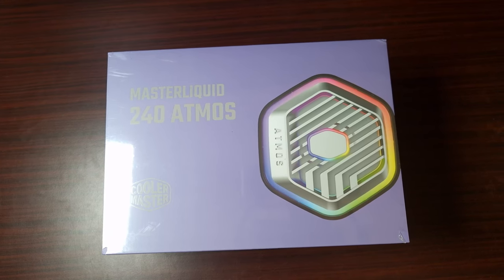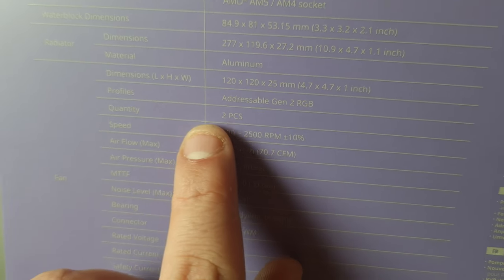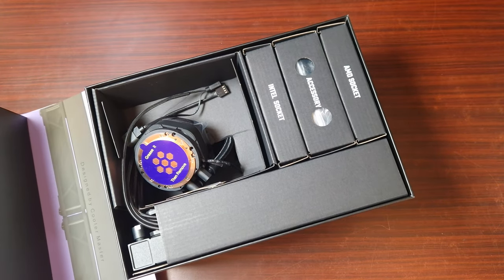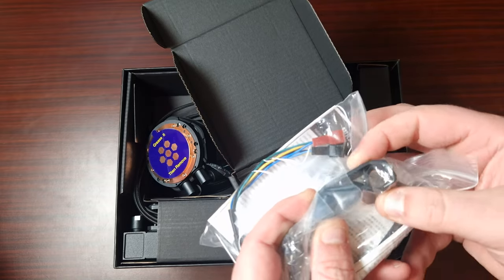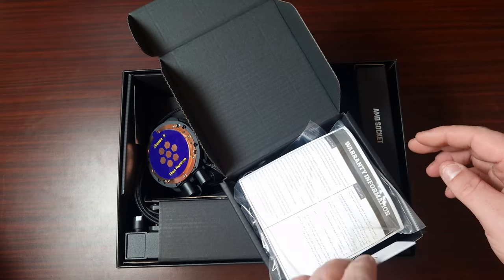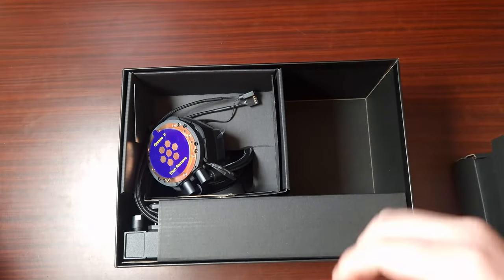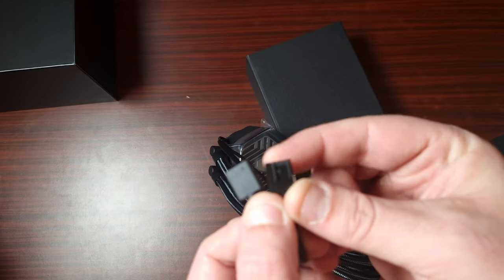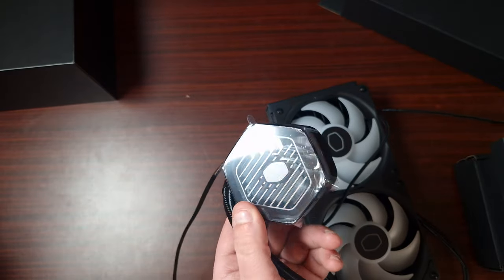Cooler Master MasterLiquid ATMOS 240mm Aio: unboxing & First Look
Today's Video is the Cooler Master MasterLiquid ATMOS 240mm CPU Liquid Cooler Unboxing & Overview. I will show you the Aio Unbox it and Show the included contents of the Aio. I think this Aio Looks awesome But what do you think guys

DUAL CHAMBER PUMP - In-house design, the dual chamber pump has been refined to enhance cooling synergy with increased water pressure & optimised flow to the CPU hot spot; Customisable pump top cover with 3D-printed parts

00:00 Introduction
00:20 The Included Contents
00:41 The Specs
01:24 Now Lets take a look
01:35 Included accessories
03:22 Taking a look at the Aio
04:33 Don't forget to Subscribe